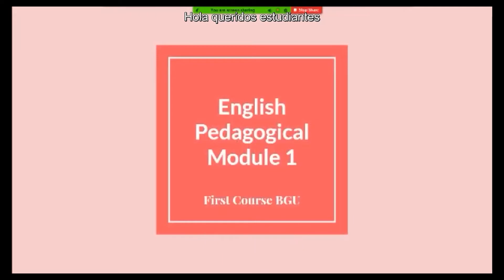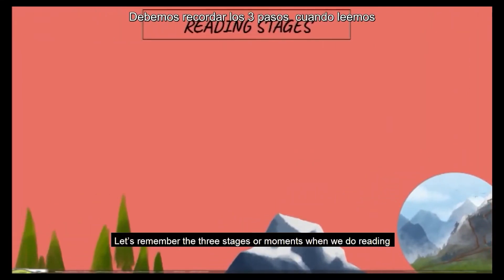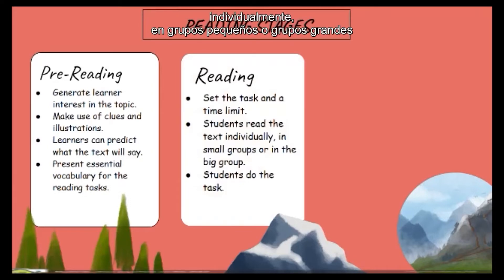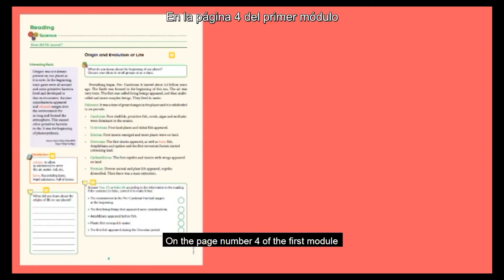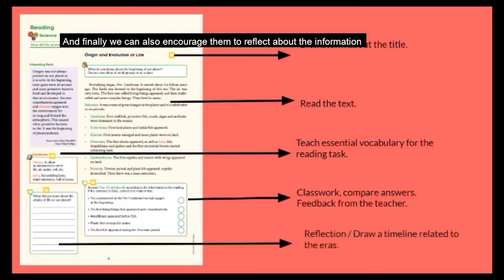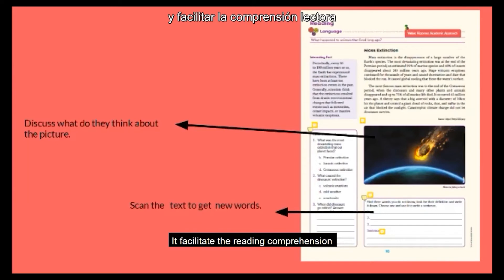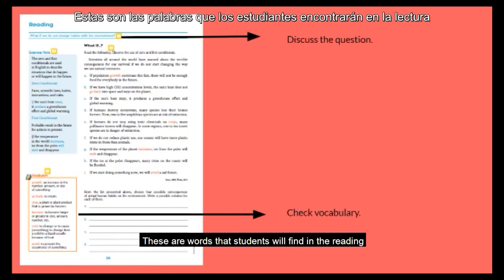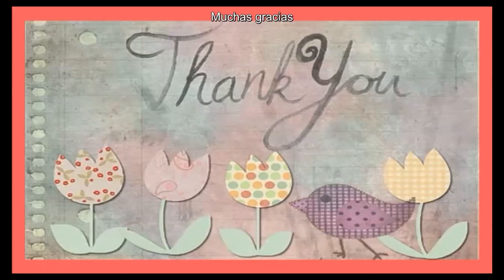Módulos del ministerio de educación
MPILE
¿Cómo integrar los módulos propuestos por el Ministerio de Educación en tus clases?
En este video, tips prácticos para desarrollar la lectura en estudiantes de primero de bachillerato.
By: Mateo Pozo